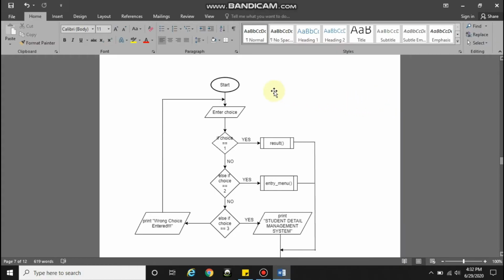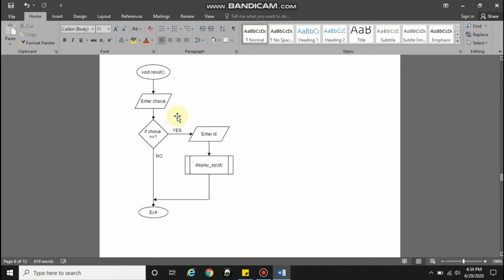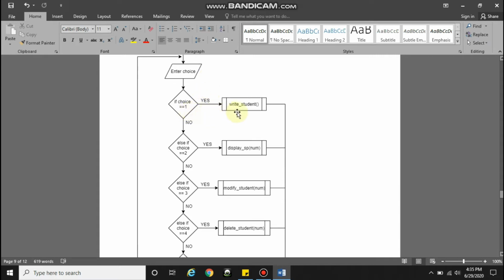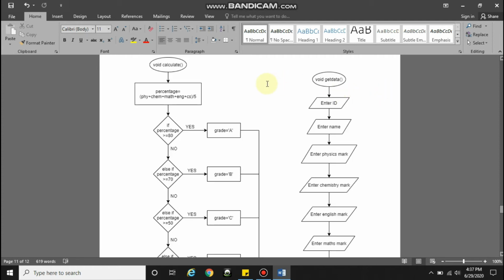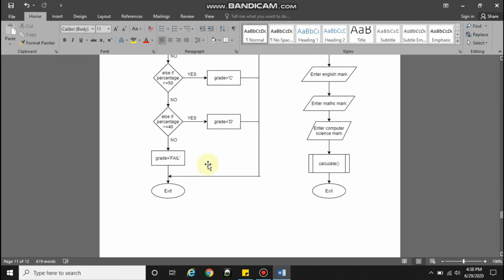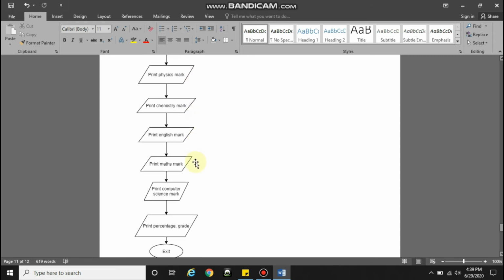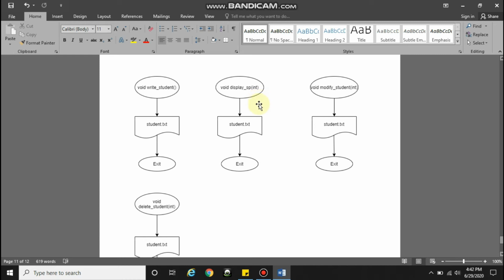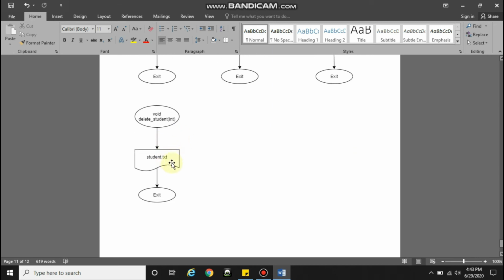CSC404 Project; Student's Exam Record Management